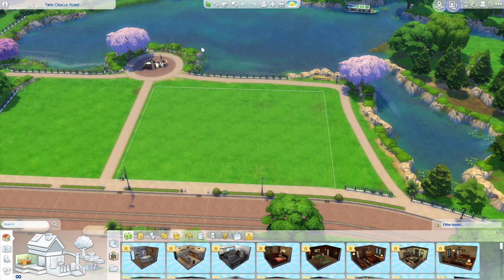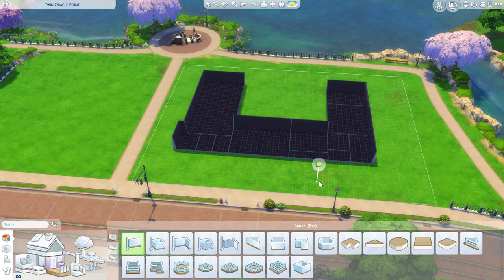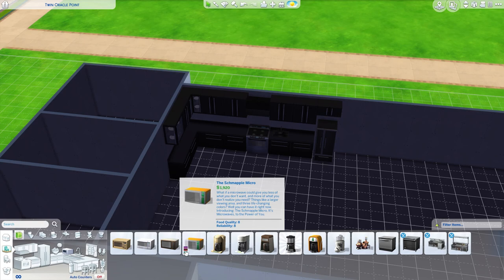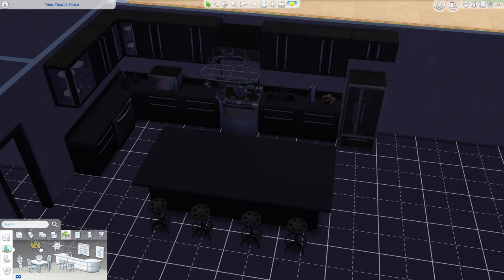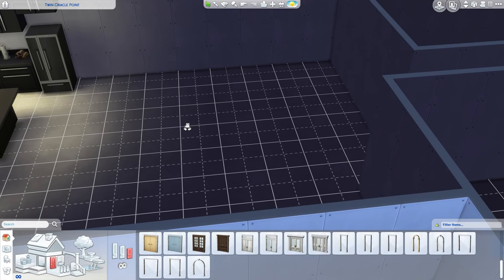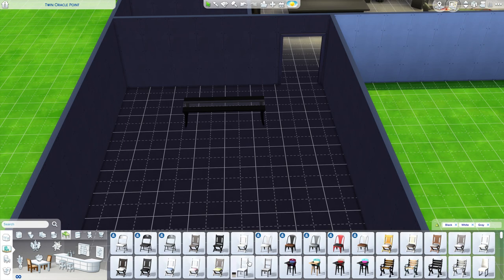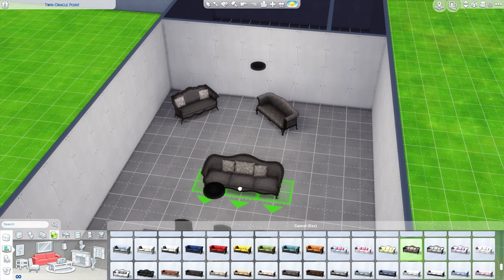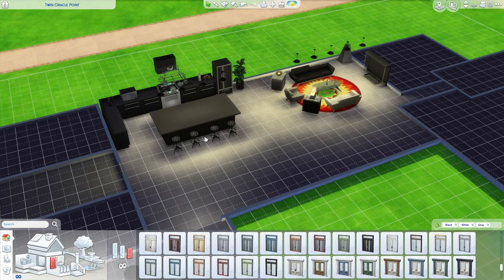The Sims™ 4 IDEAL HOUSE BUILD Ep 1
The start of something wonderful?